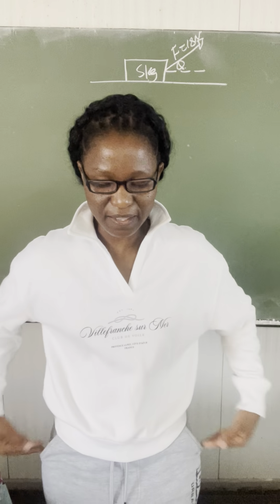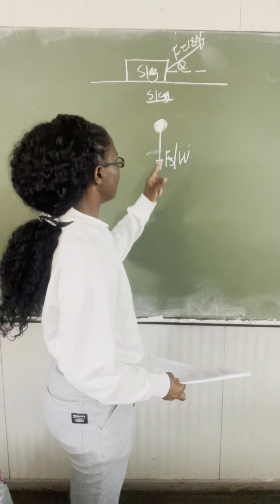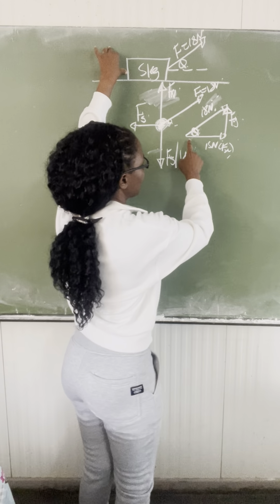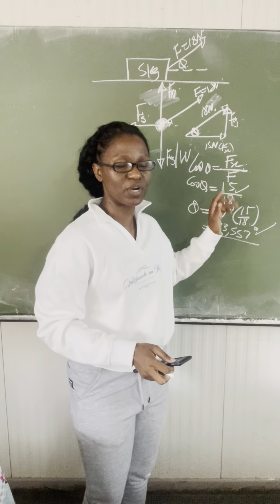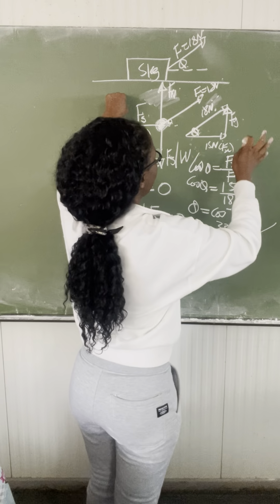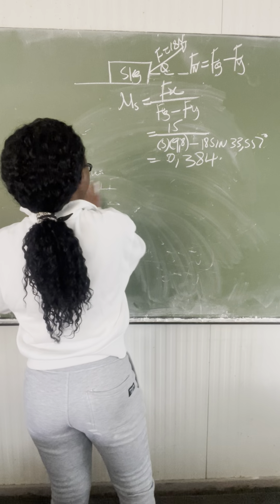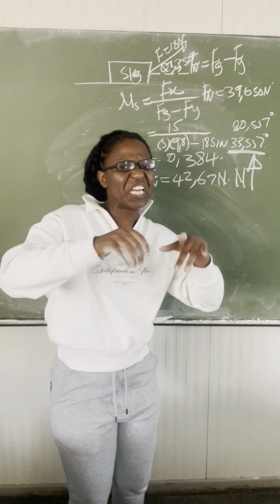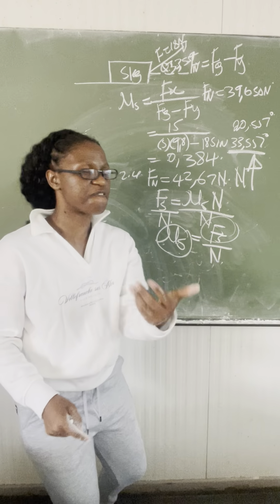November 2025 question 2 on Newton’s second law